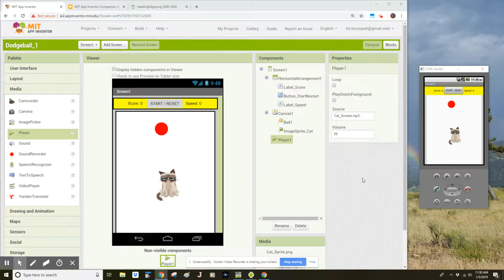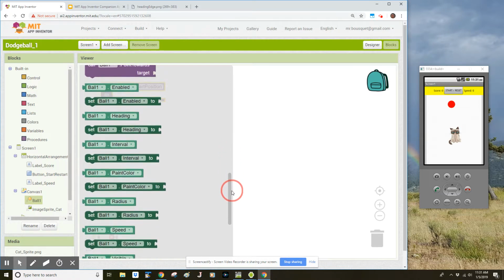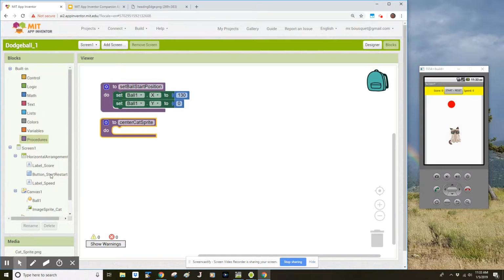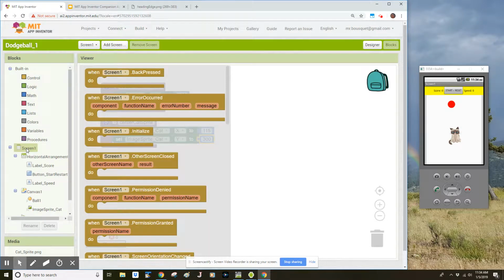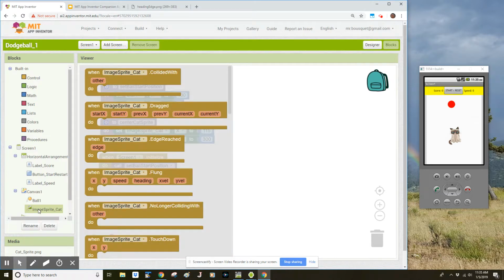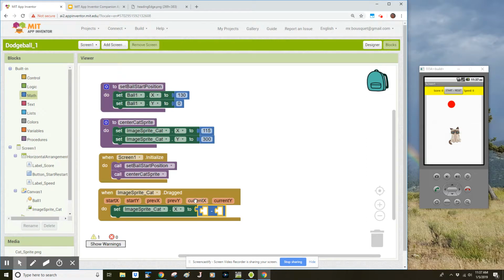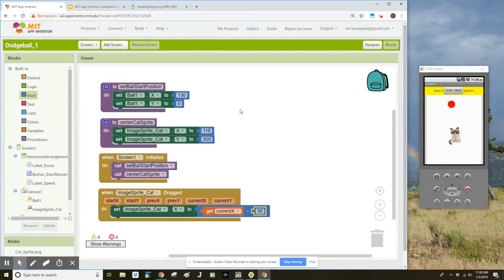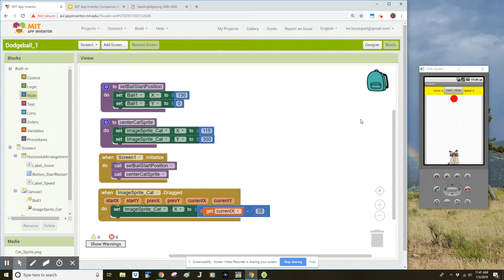MIT App Inventor - Simple Dodgeball Game App Tutorial - Part 2 of 4